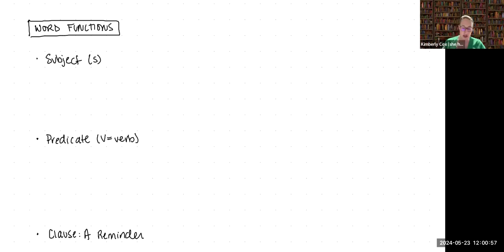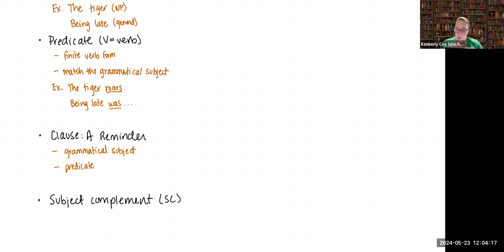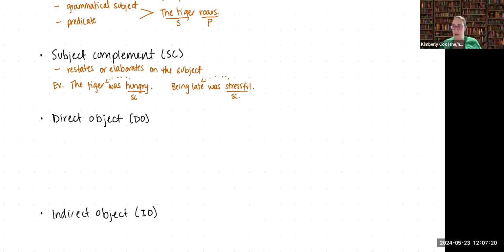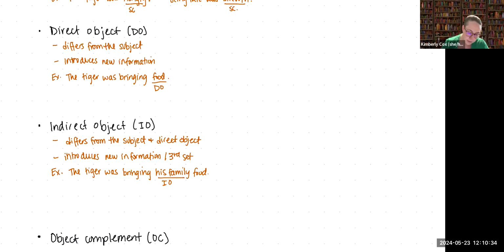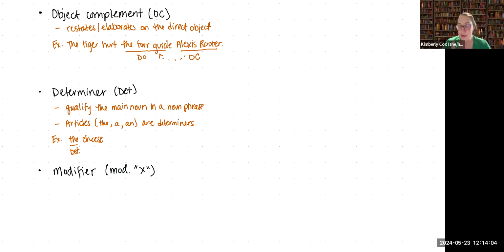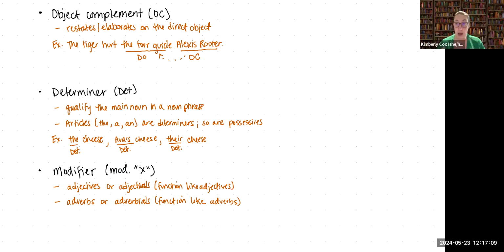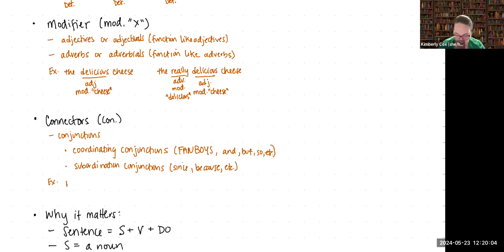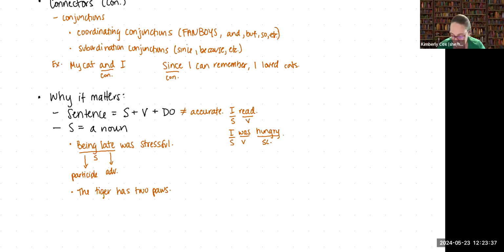ENG 320 U2 Functions